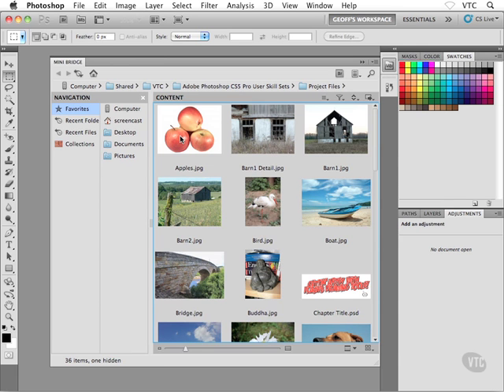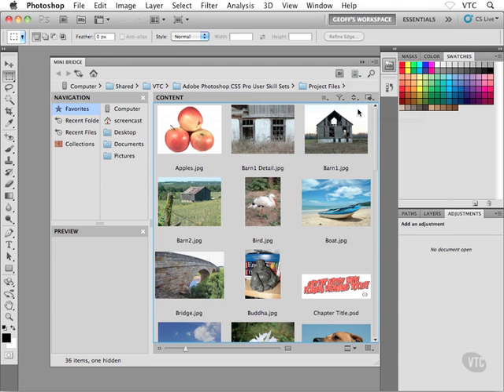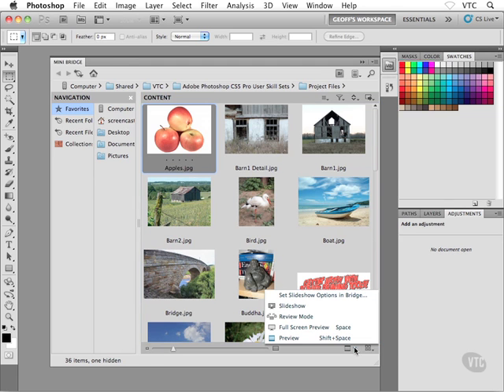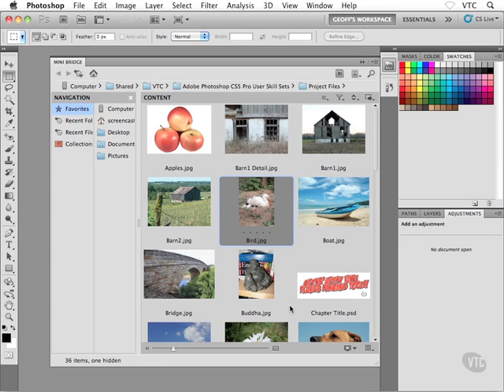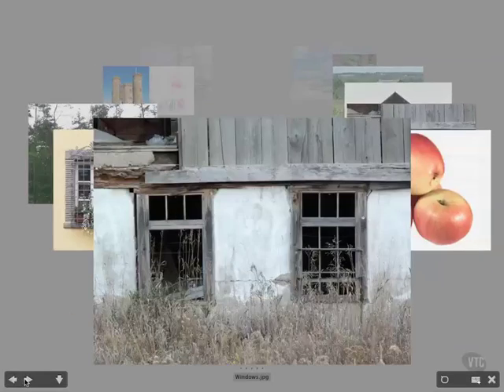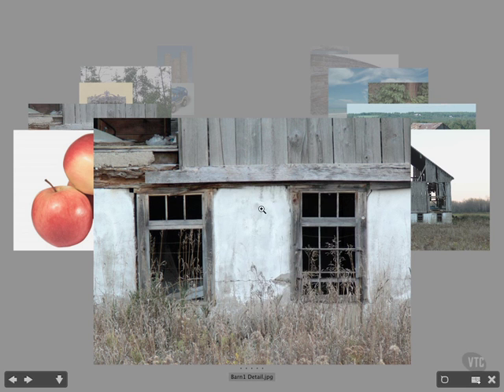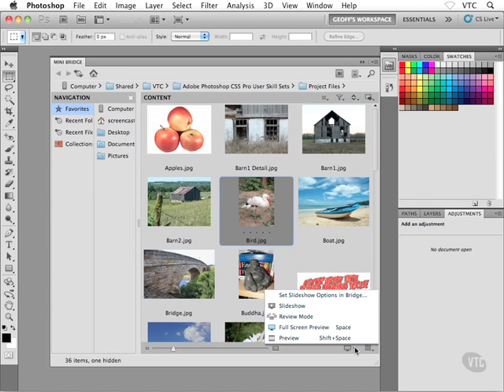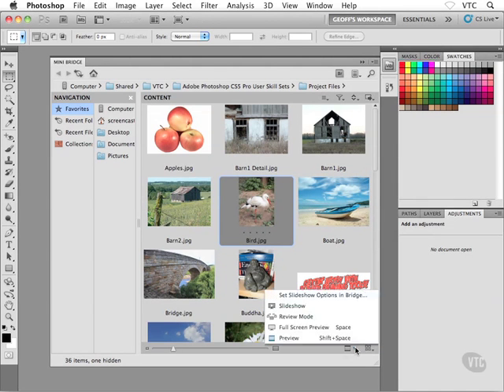0103 Previewing in Mini Bridge